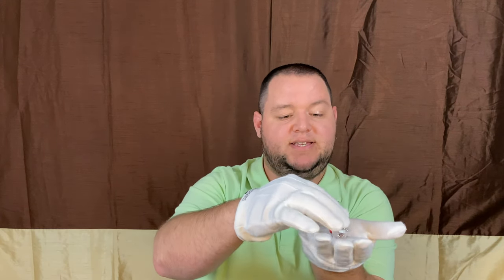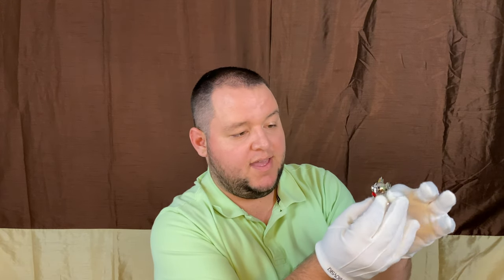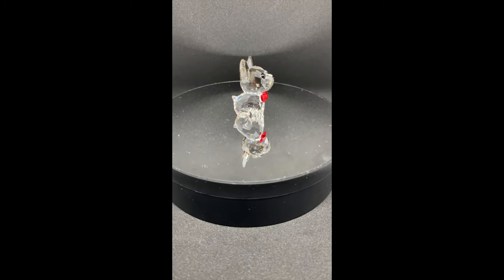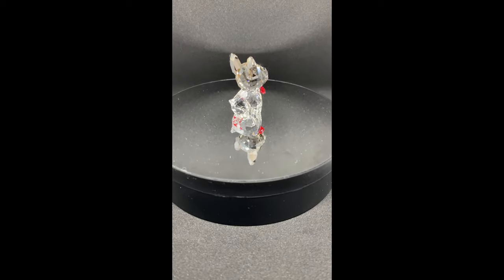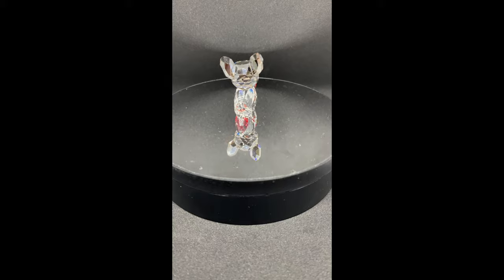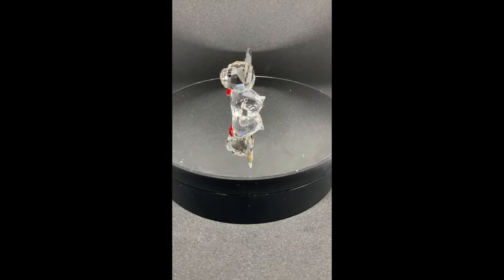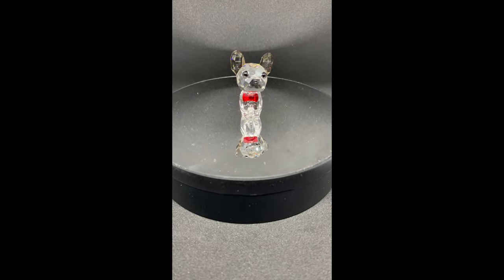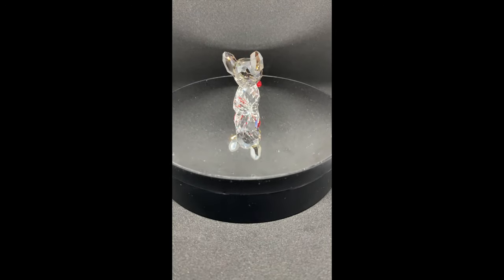Unboxing - Swarovski Bruno the French Bulldog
Irresistibly cute. This adorable French bulldog puppy named Bruno sparkles in clear crystal with gray crystal ears and a red crystal bow tie. With just over 55 facets beautifully capturing the light and reflecting it back. A perfect gift for any dog owner too.